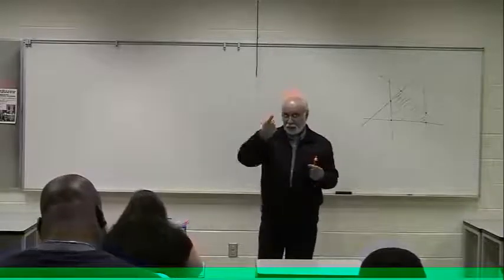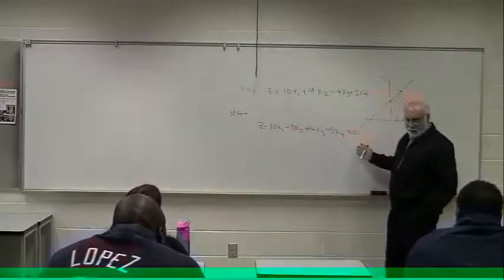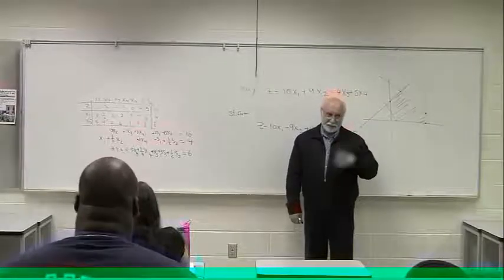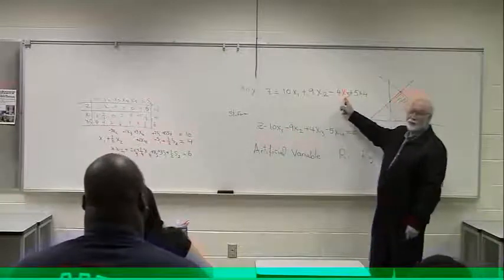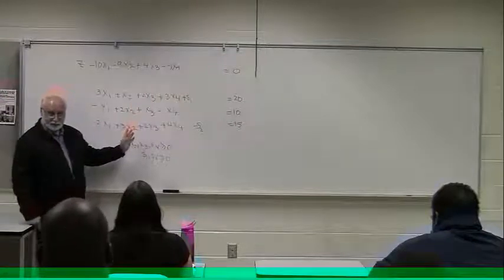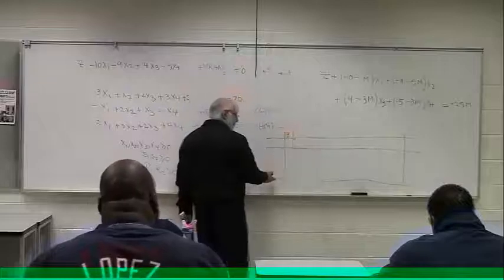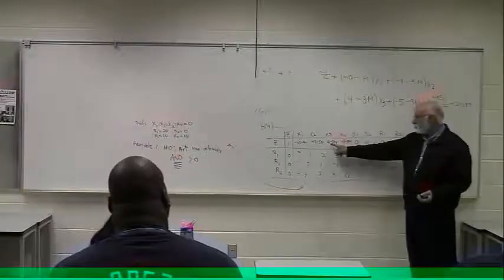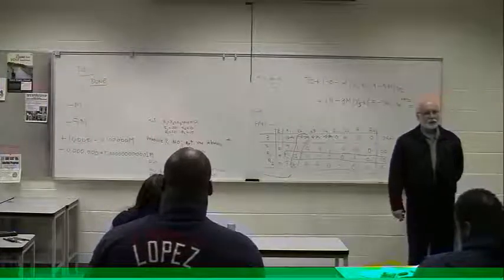Simplex Method, Big-M (Class Lecture)-OLD Version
(PLEASE SEE THE NEW VERSION OF THIS LECTURE WHICH IS 30 MINUTES SHORTER AND BETTER QUALITY VIDEO)
This is a class lecture in operations research class related to Big-M of simplex method. Note: The videos on this channel are instructional videos developed for the classes that I teach at the department of Industrial Engineering, Morgan State University in Baltimore Maryland.